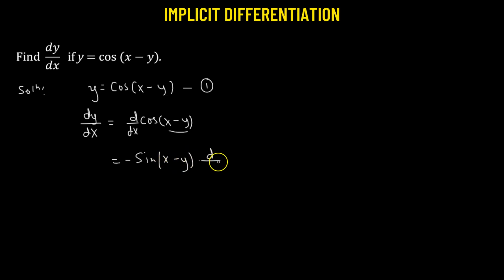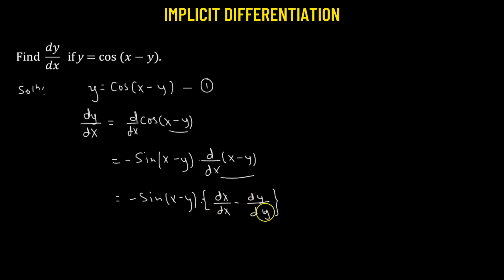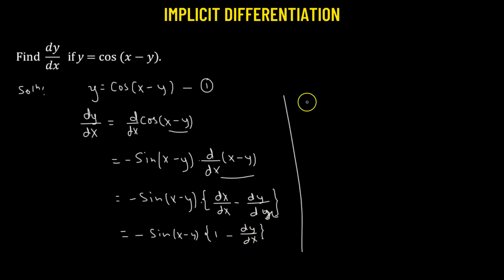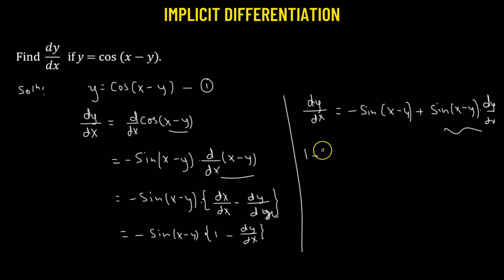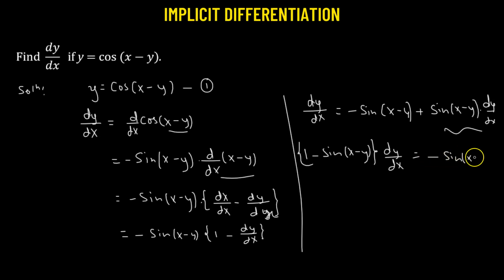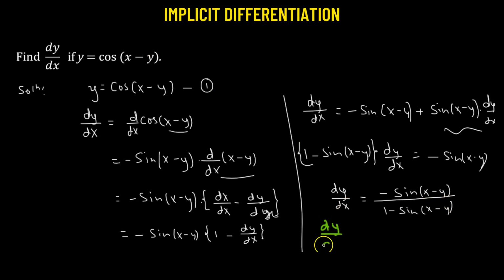9.23 | Differentiation | Derivative of an Implicit Function